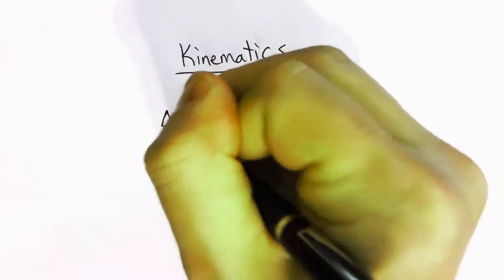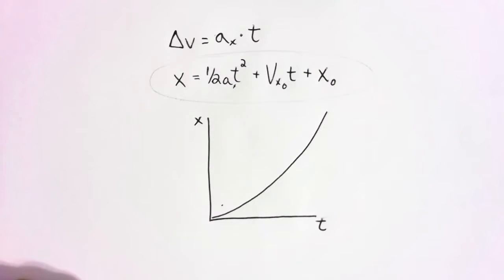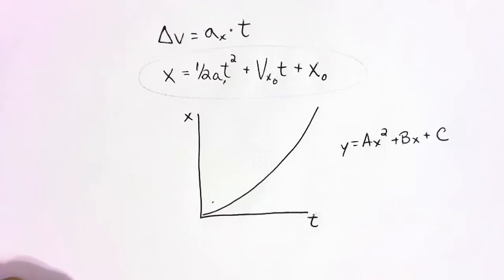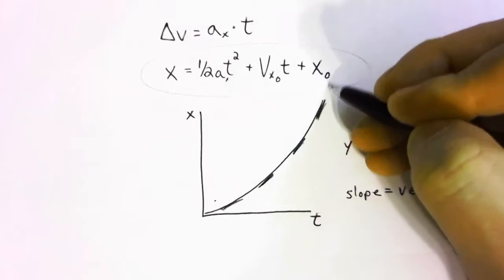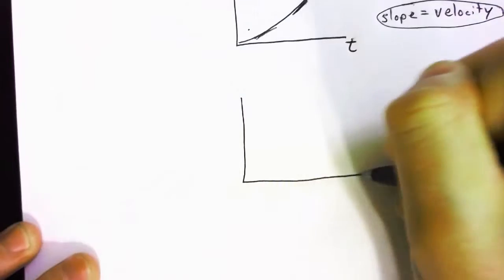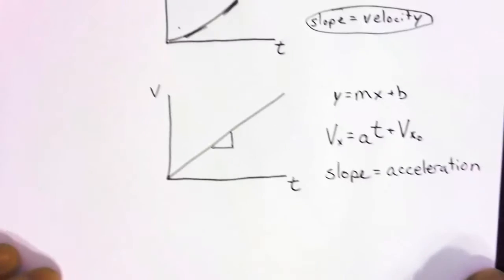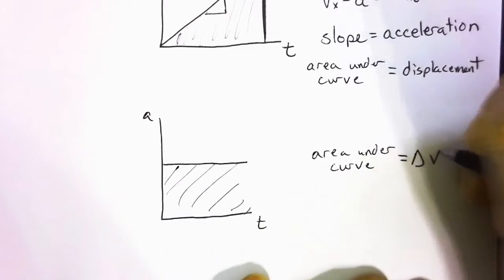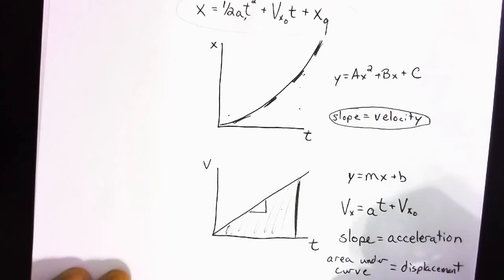AP1 Kinematic Graphing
Interpreting the three basic Kinematic Graphs